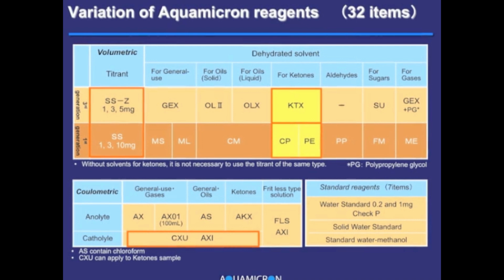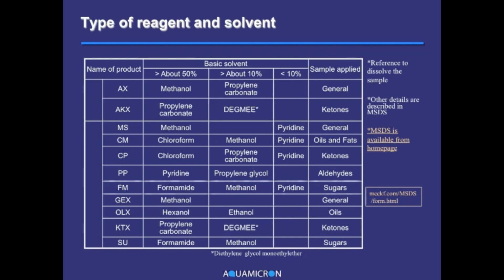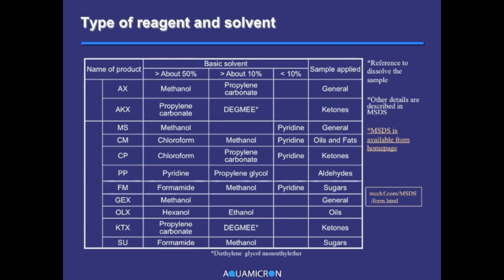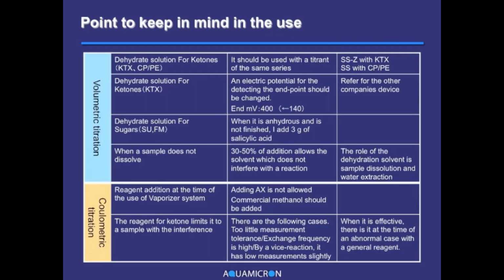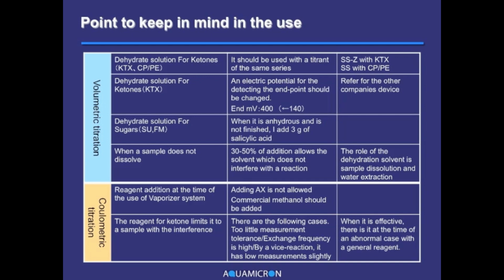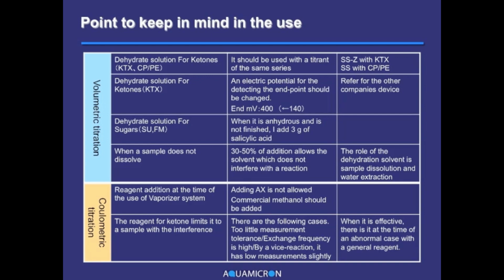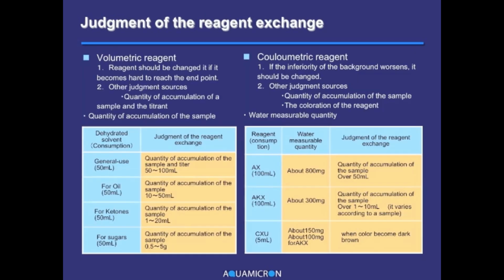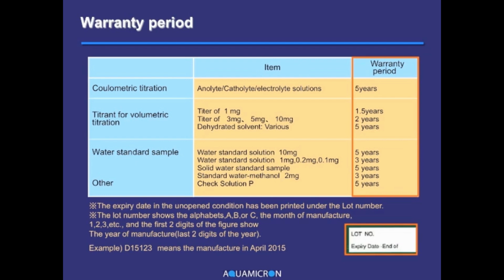The introduction of AQUAMICRON KF reagents and other supplementary information | AQUAMICRON™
This video introduces the three topics mentioned below.
*Variation of AQUAMICRON reagents
*Point to keep in mind in the use
*Other supplementary information